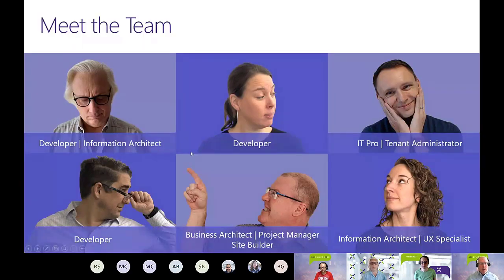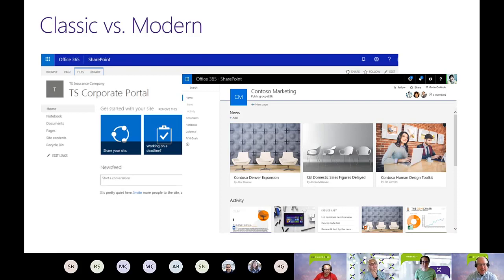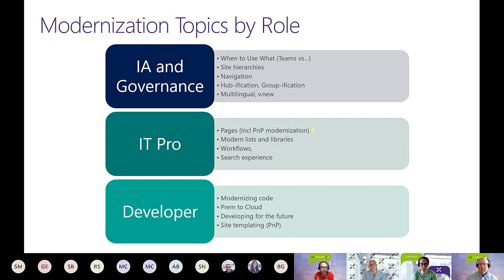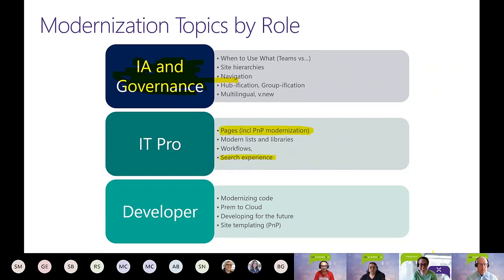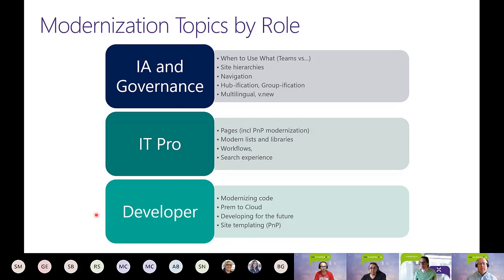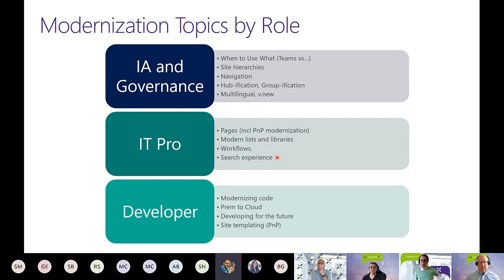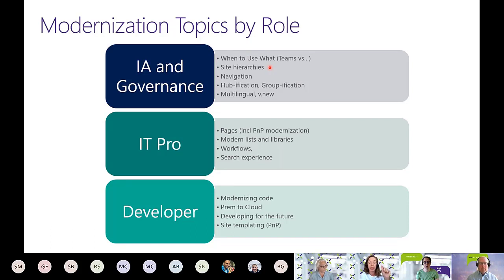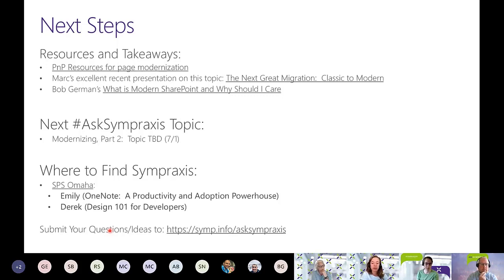Ask Sympraxis: Classic to Modern - June 17, 2020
Thanks, everyone who joined our webinar today. If you would like to get involved check out our Ask Sympraxis where you can get the iCal invitation to our recurring meeting, links to the resources from the video, and a link to the form to submit a question that might be the focus of one of our future episodes! Bluesky